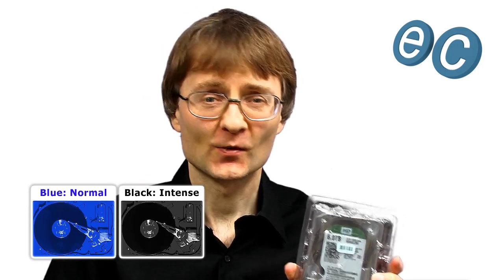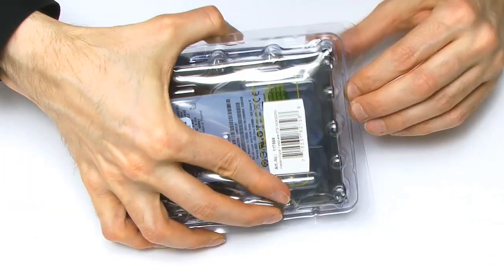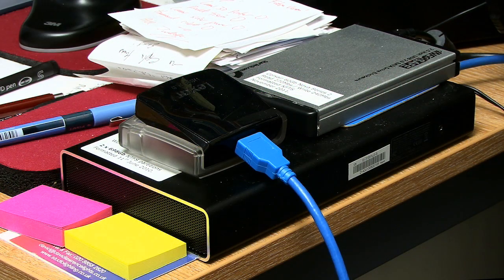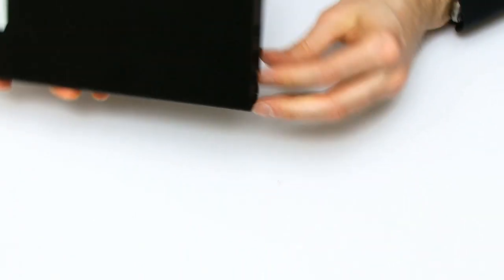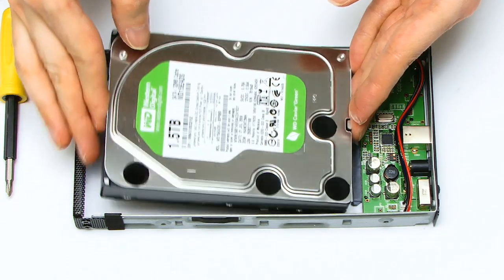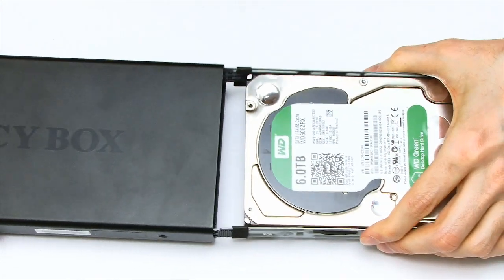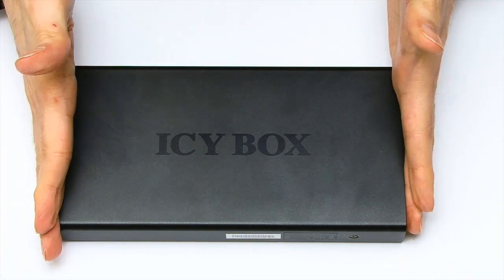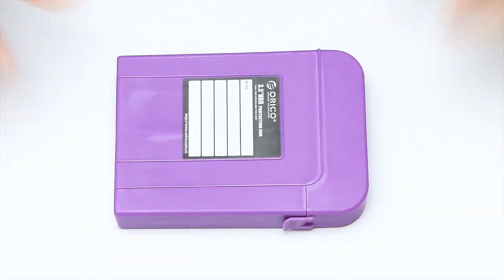Six Terabyte Hard Drive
Fitting a Western Digital 6TB 3.5 inch Green hard drive into an Icy Box case and setting it up in Windows 7.